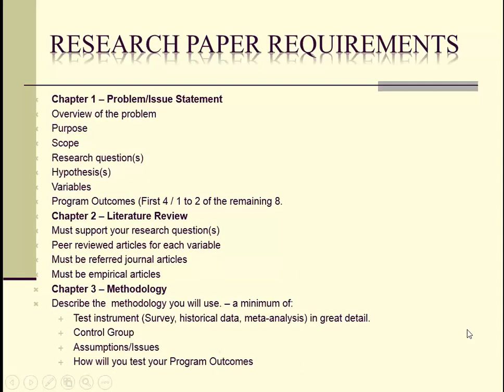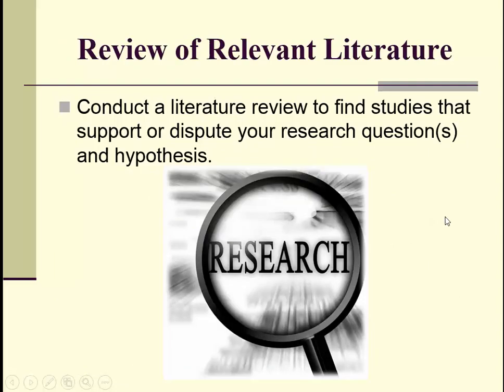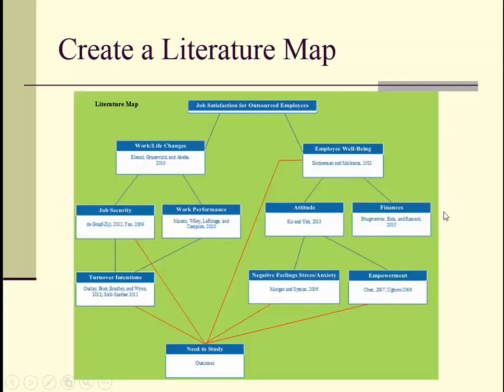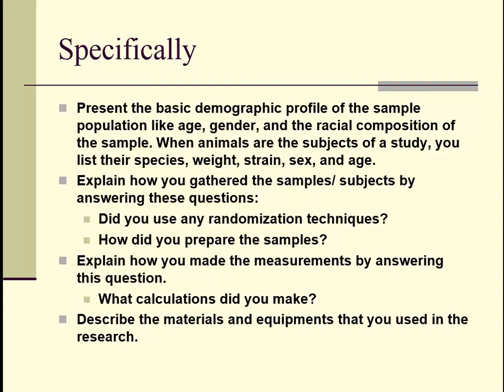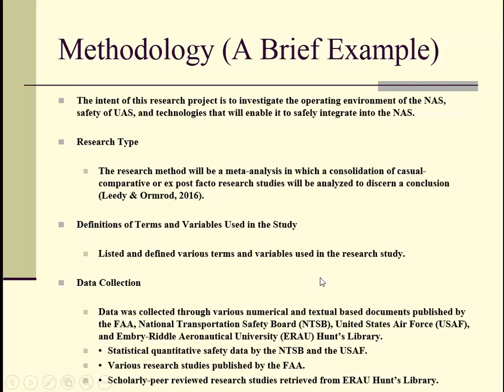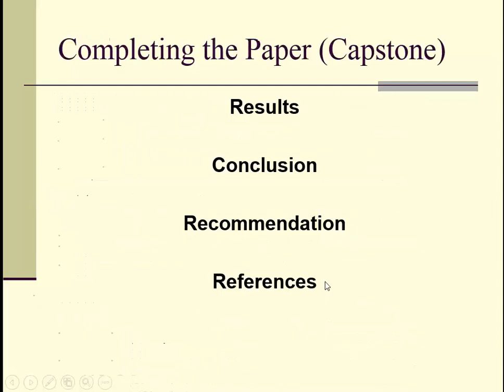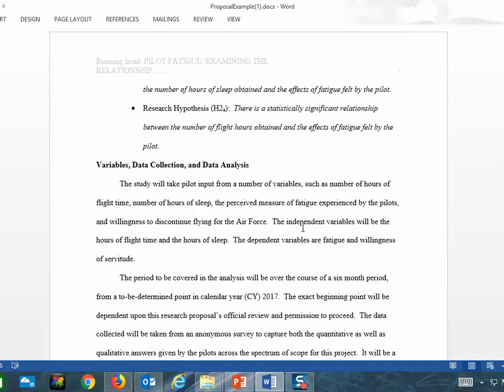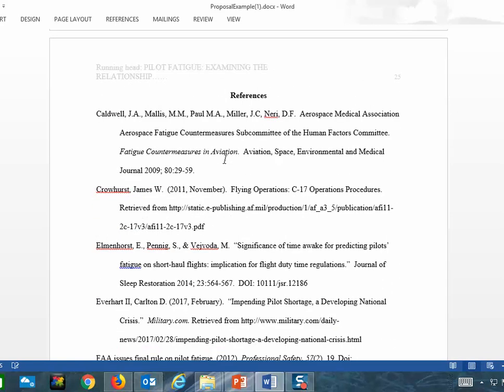The Research Proposal (ER)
How to complete the research proposal.